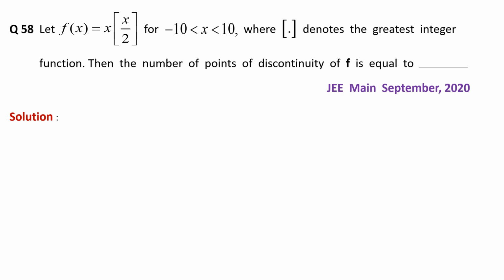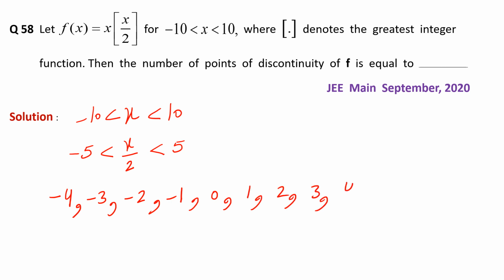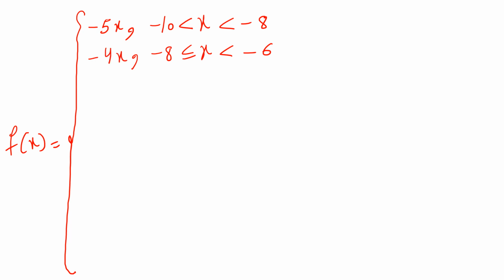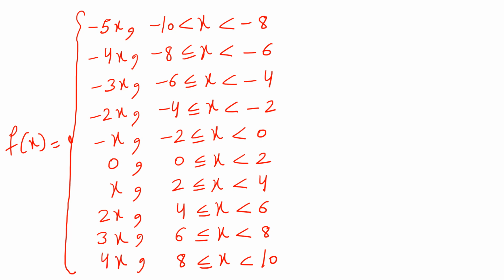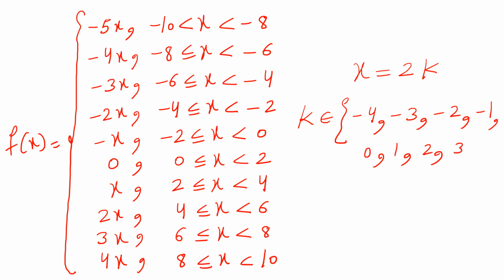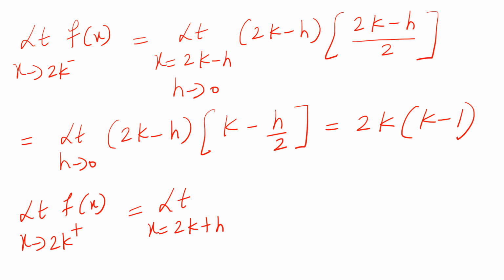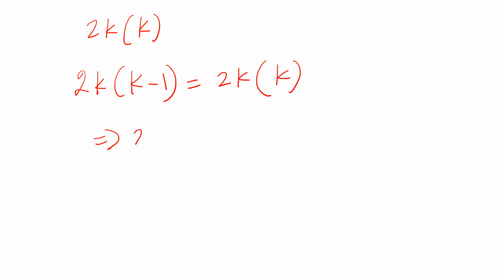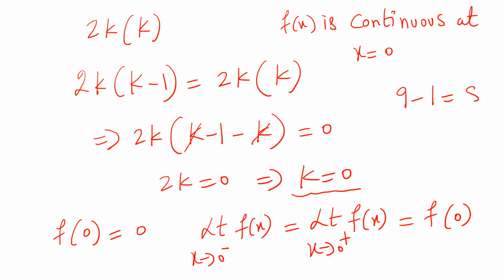JEE ( Main & Advanced ) Previous Year Questions : Q 58 | Discontinuity of Function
In this video, i have discussed  the solution of a   Previous  Year  Question   on  Continuity   asked in  JEE  Main  Exam. All  Students of  Class 12th  who are  preparing for this Exam must watch it.